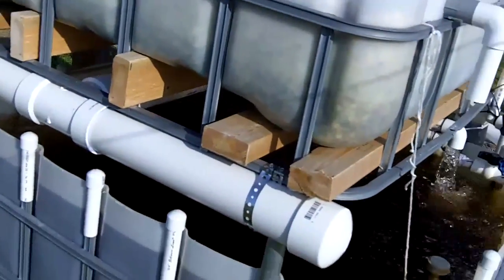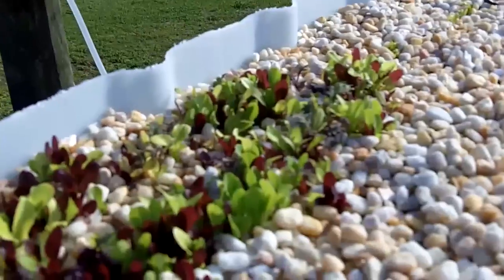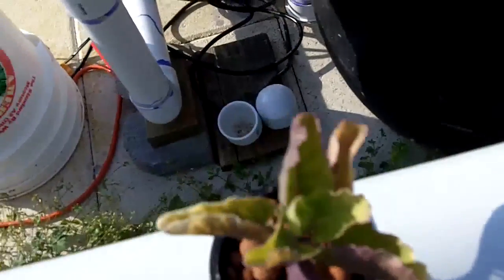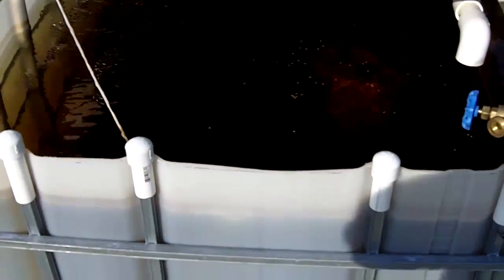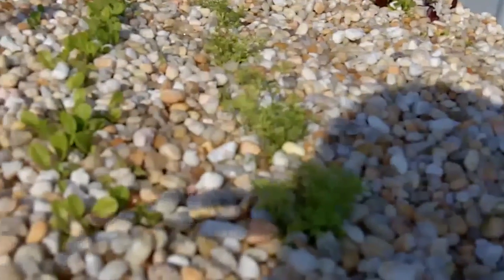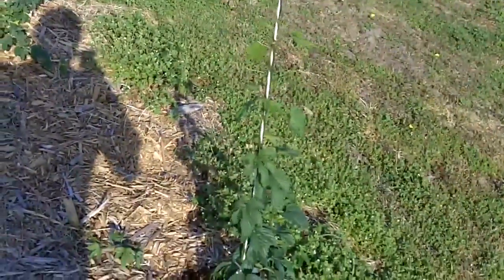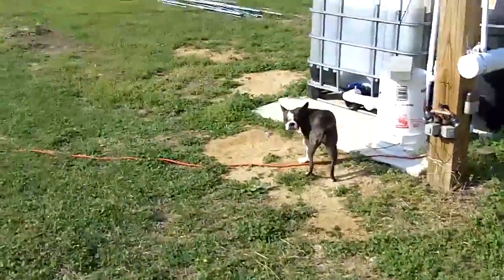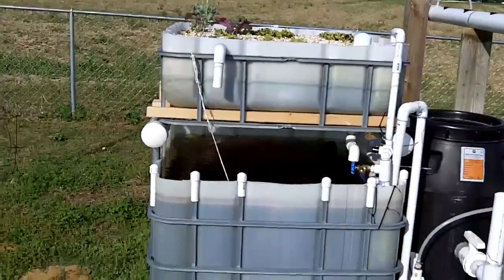Aquaponics Update 04/20/2011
This is the latest update on my Aquaponics system. Vegetables are growing slowly.